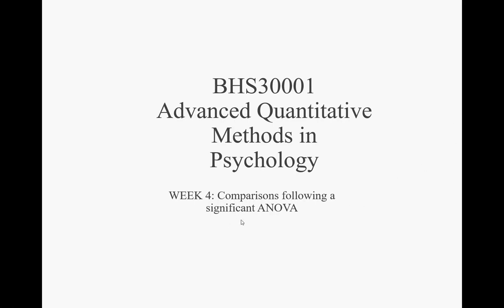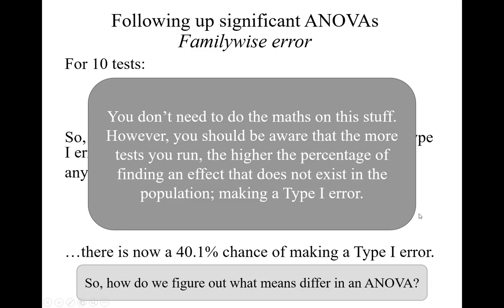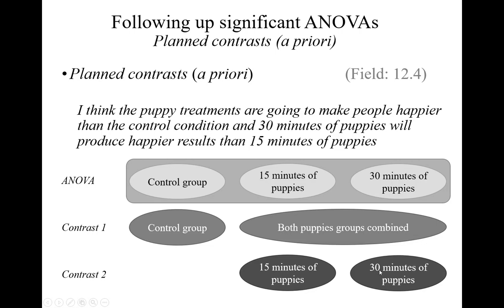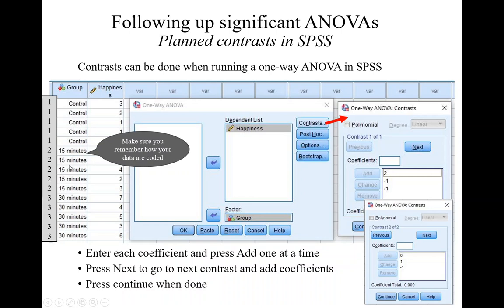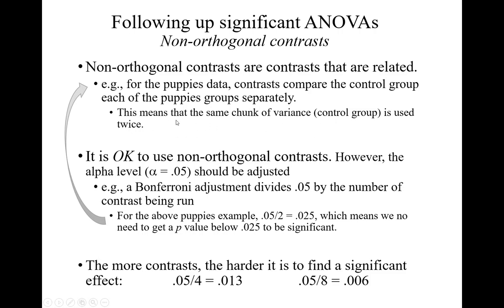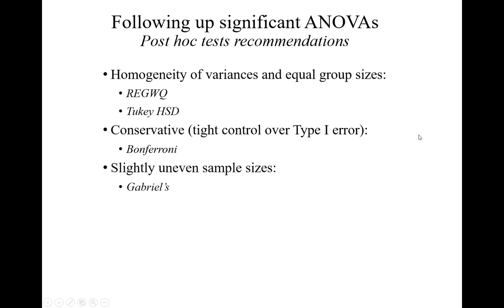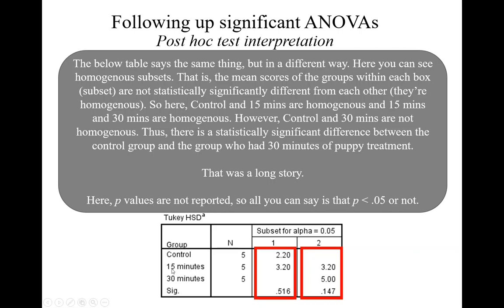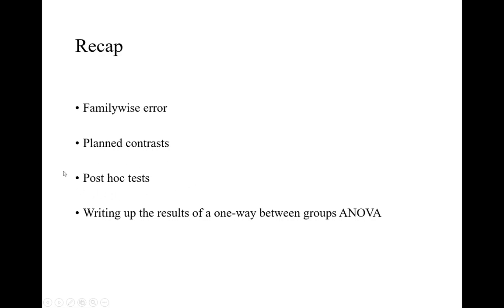Week 4 One way between groups ANOVA part 3